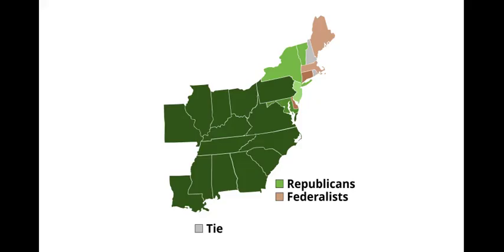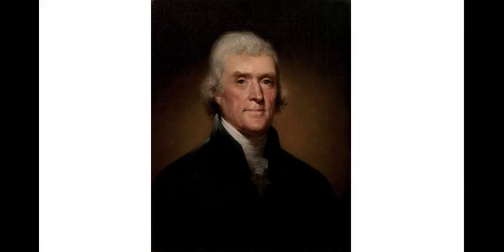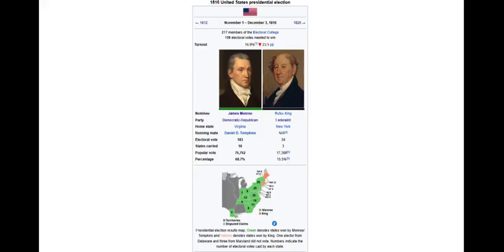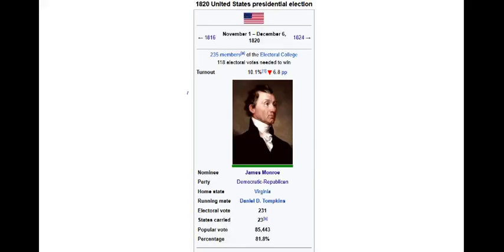The Evolution of America's Political Parties - Part 1/2 (1788-1865)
This video is the much less interesting half, I promise I have things to say about stuff after 1865.